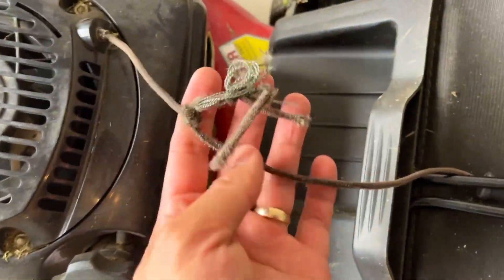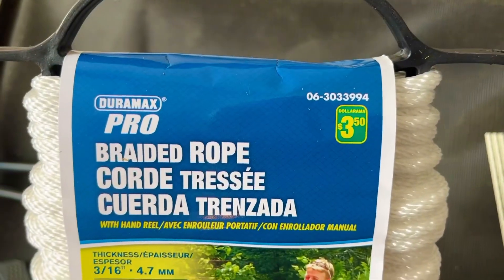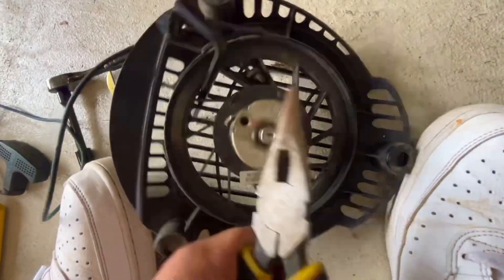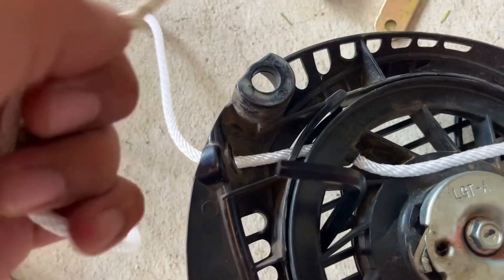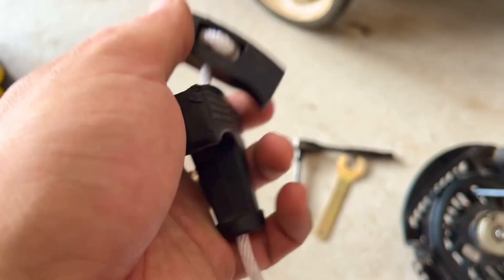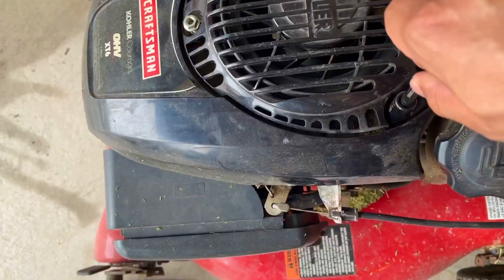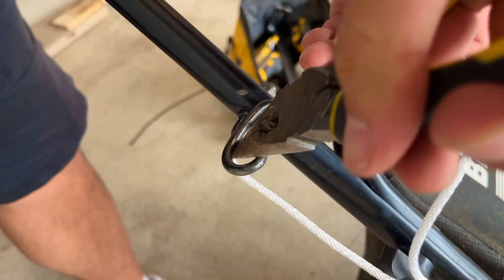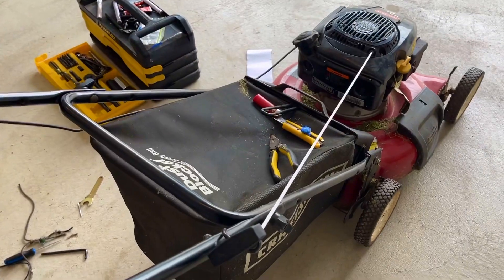EASY FIX - When u Ripped Pull Starter Cord…